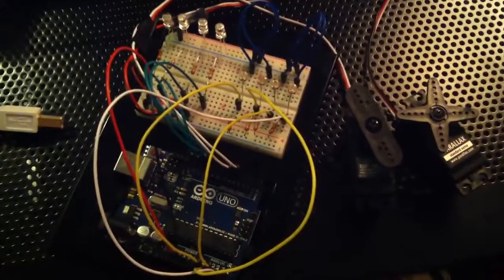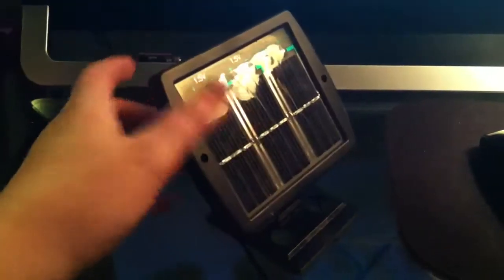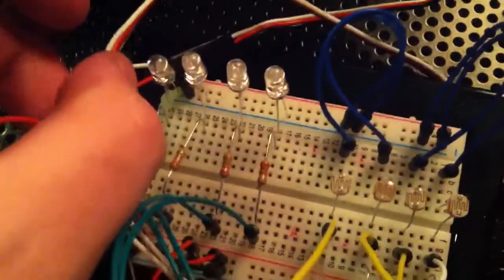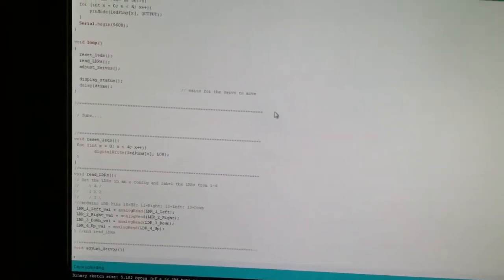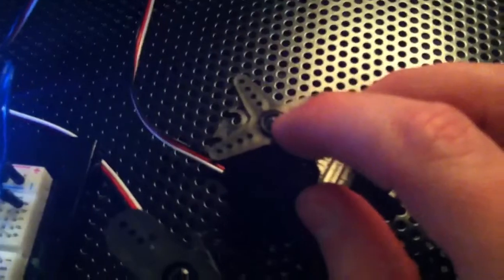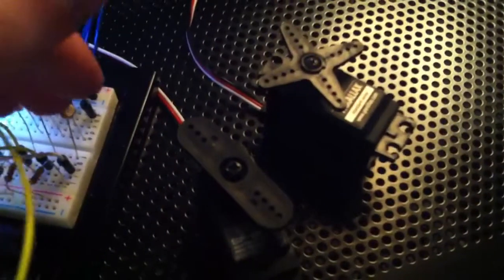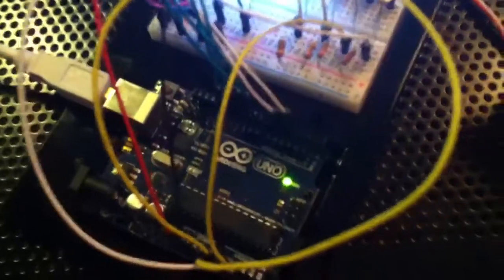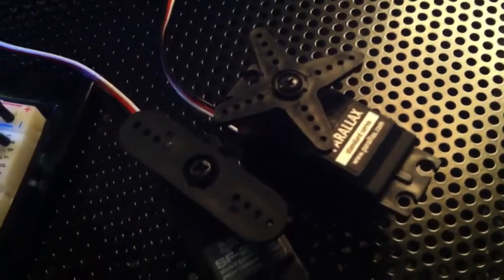Arduino UNO solar sun tracker